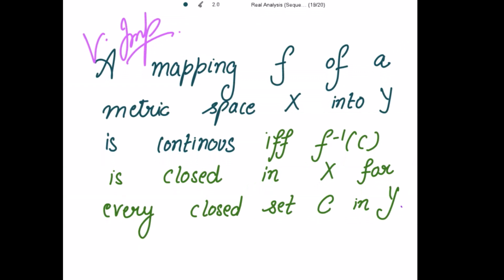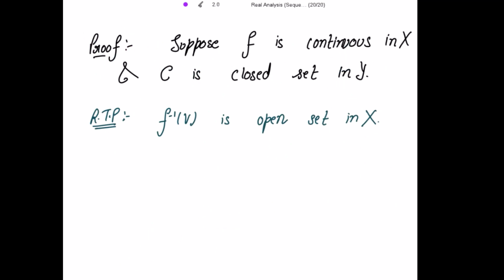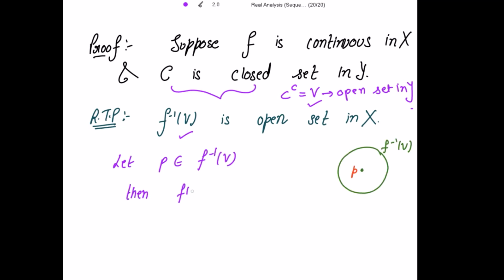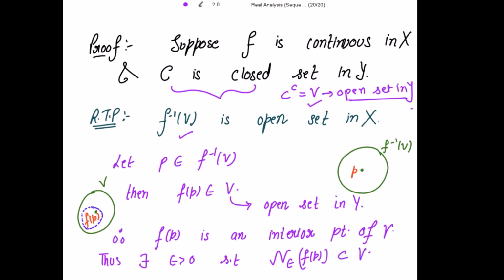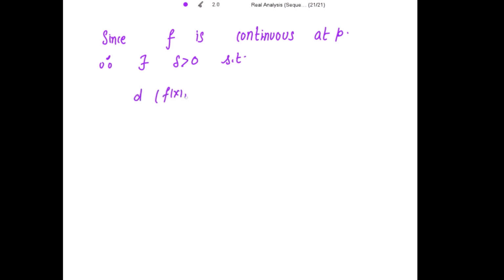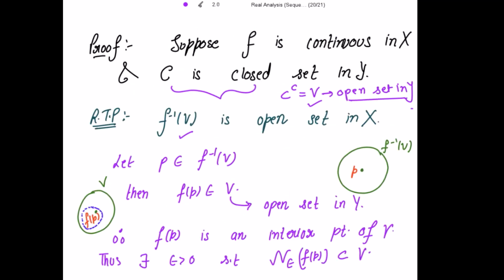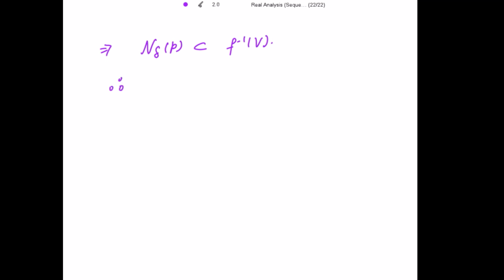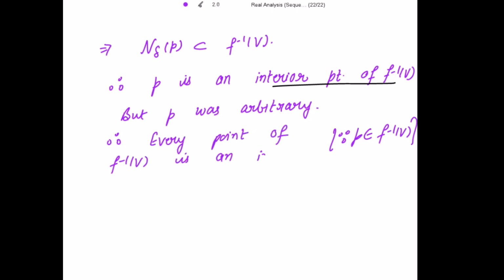A mapping f is continuous iff inverse of f(C) is closed in X for every closet set C in Y.